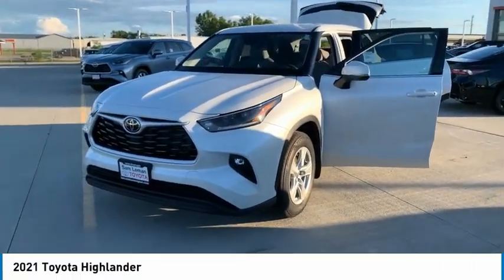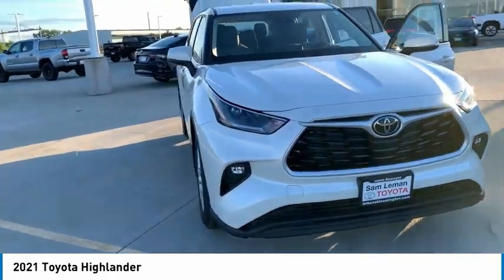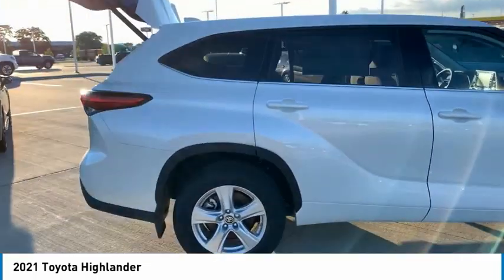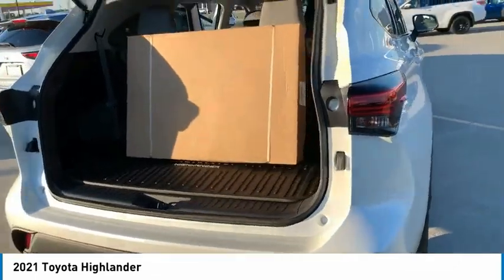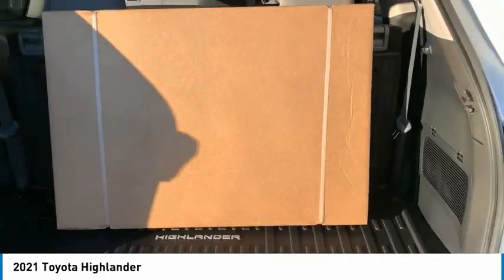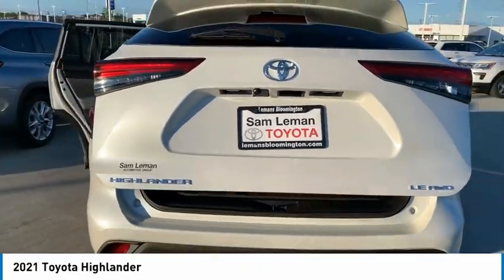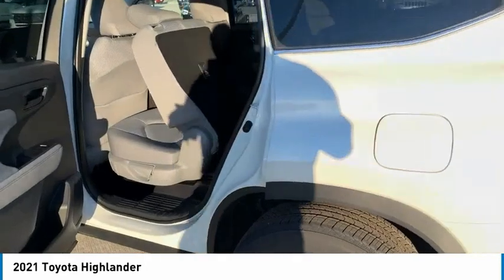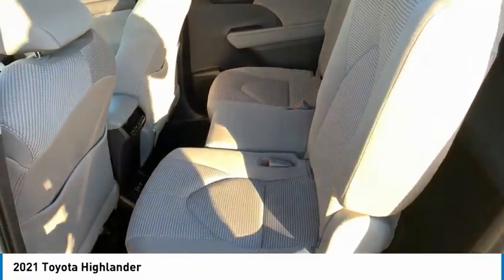2021 Toyota Highlander NT5214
2021 Toyota Highlander

Recent Arrival! Blizzard Pearl 2021 Toyota Highlander LE AWD AWD **AWD/ALL WHEEL DRIVE**, **LE**, **APPLE CARPLAY**, **ANDROID AUTO**, **BLUETOOTH**, **PREMIUM CLOTH**, **ADAPTIVE CRUISE CONTROL**, **PRE-COLLISION SYSTEM**, **PEDESTRIAN DETECTION**, **REAR CROSS PATH DETECTION**, **LANE DEPARTURE WARNING**, **BACK UP WARNING SENSORS**, **ALLOY WHEELS**, **MANAGER SPECIAL- PRICE NOT A MISPRINT- THIS MONTH ONLY!!**, **WE DELIVER ANYWHERE**, AWD. 20/27 City/Highway MPGOur team at Sam Leman Toyota Bloomington takes pride in being your Toyota dealer in Bloomington and making purchasing your next car a fun, quick and easy process-we even have tools to let you get started right at home! Taxes, Title, & License are not included. Available rebates have been applied, special financing may be available in lieu of rebate to qualified buyers. Other rebates may be available, see dealer for details.$750 - TMS Customer Cash - Chicago. Exp. 07/06/2021